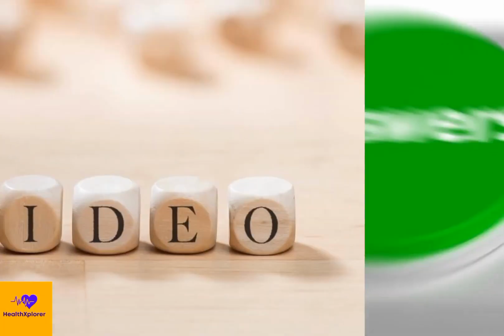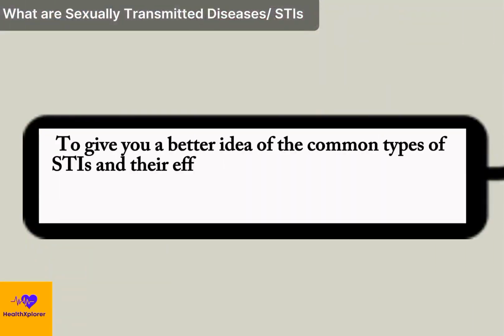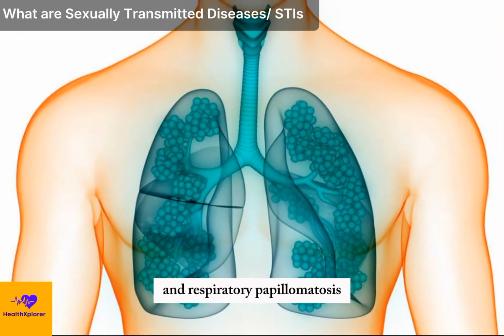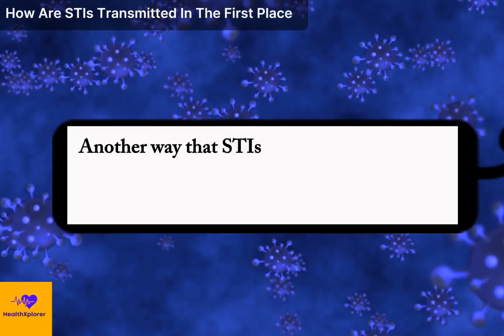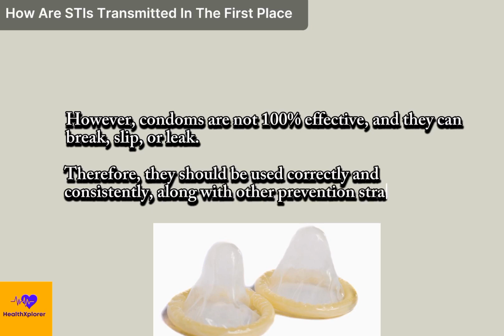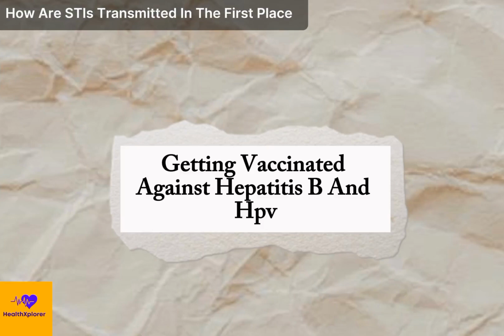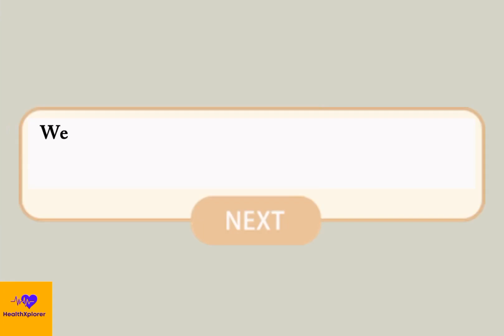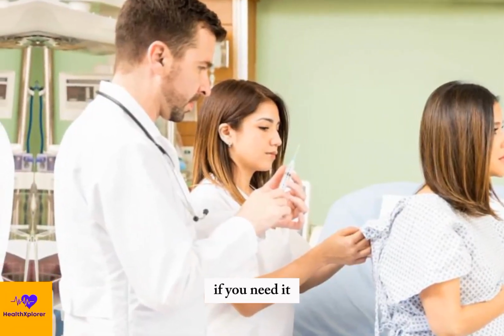Stay Safe: Understanding and Preventing S3xually Transmitted Infections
Understanding and Preventing S3xually Transmitted Infections
In today's video, "Stay Safe: Understanding and Preventing Common Health Risks," we dive into the essential knowledge everyone should have about maintaining personal health and safety. With the rise of health issues that can affect anyone, it's more important than ever to be informed about how to protect yourself and your loved ones.

We'll cover:
- The most common health risks today: What you need to know.
- Effective strategies for prevention: Practical tips everyone can follow.
- Expert advice on staying healthy and safe in any situation.

Join us as we explore actionable and straightforward measures to ensure your well-being. Whether you're looking to broaden your knowledge or find specific ways to stay safe, this video is your go-to guide for reliable information.

Remember, knowledge is the first step to prevention. Let's empower ourselves with the right information to lead healthier, safer lives.